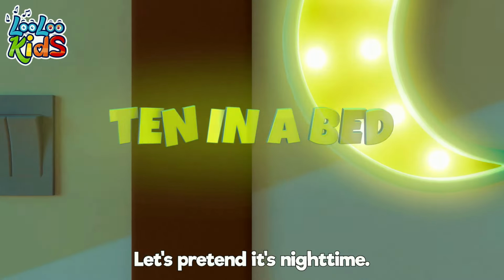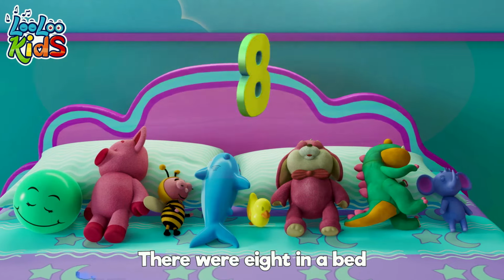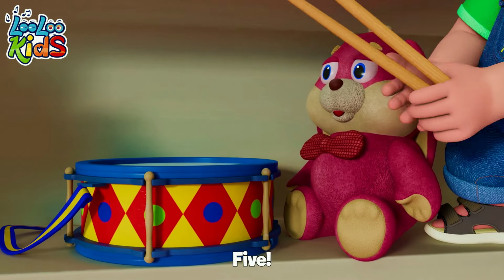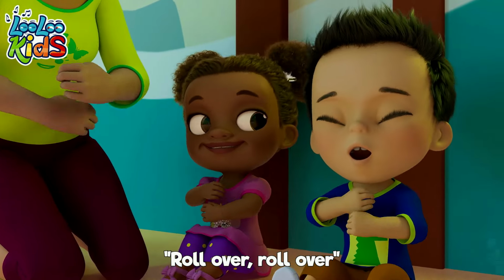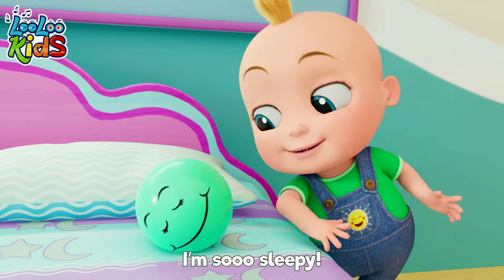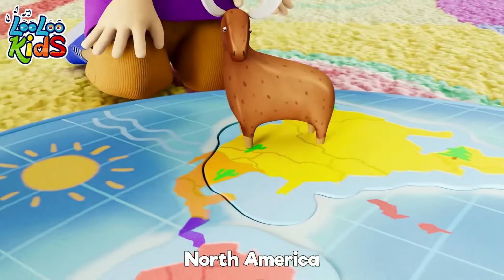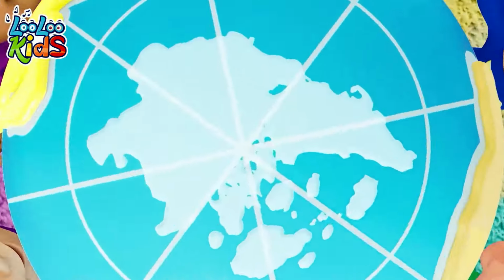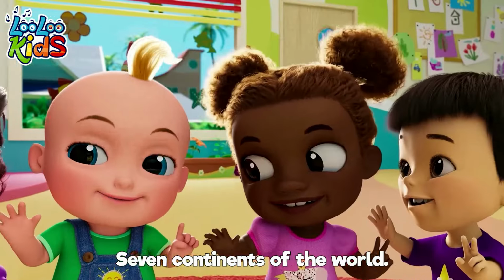Ten in Bed & Seven Continents | Kids Songs & Nursery Rhymes LooLoo Kids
Join LooLoo Kids for an educational and entertaining collection of kids' songs and nursery rhymes! Featuring 'Ten in Bed,' 'Seven Continents,' and many more, this compilation is perfect for singing along and keeping kids engaged. Enjoy colorful animations and catchy tunes that will delight and educate your little ones.